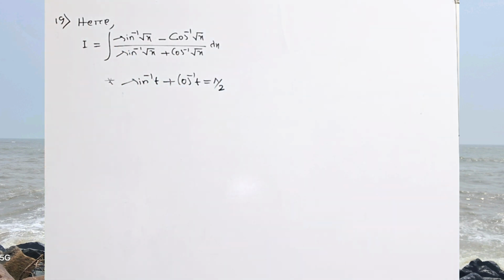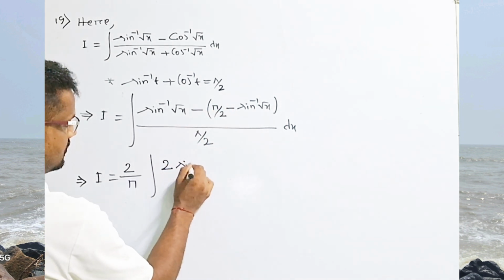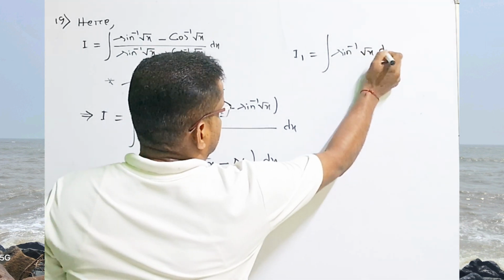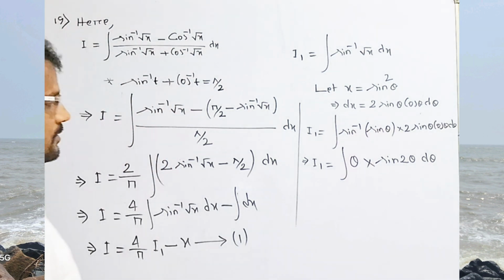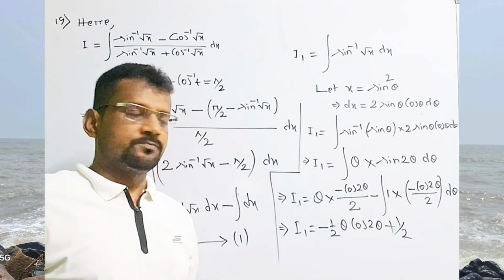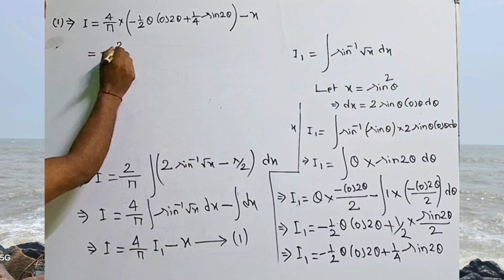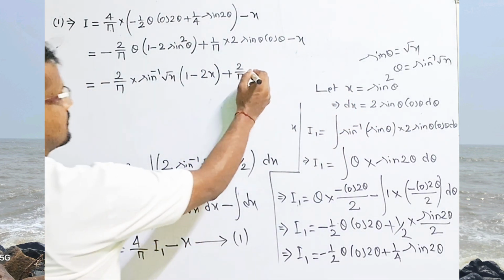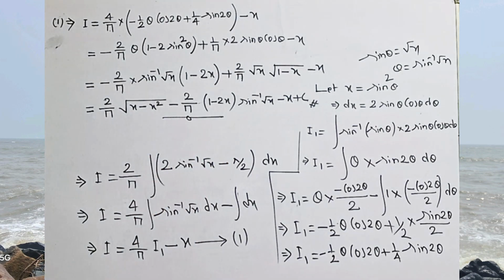Mathematics-12 Misc.Ex 7 Q.No.19